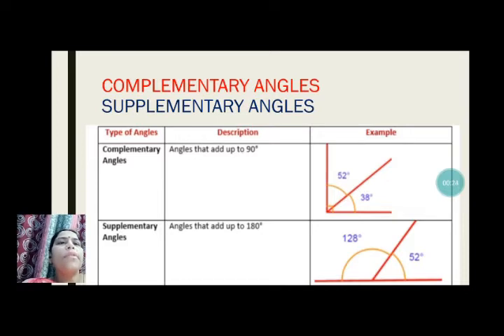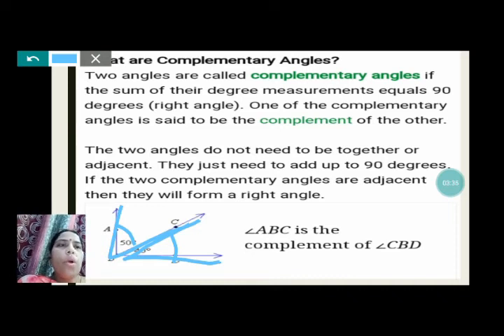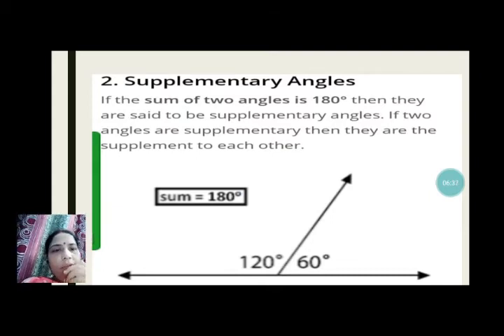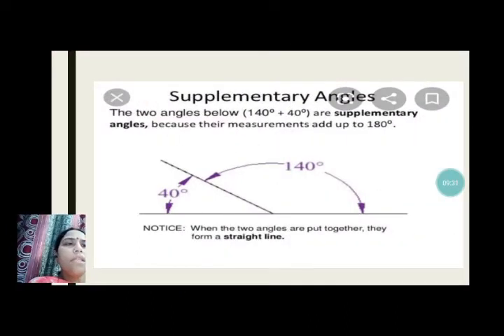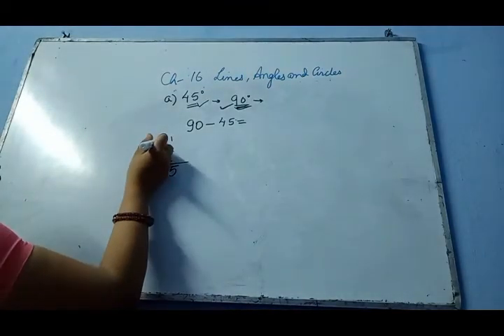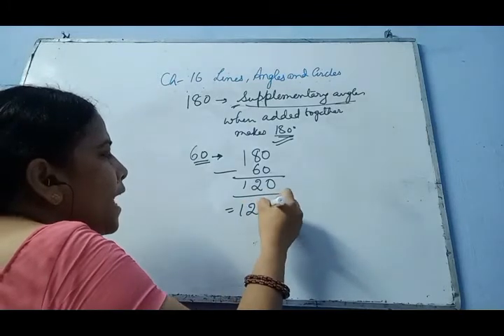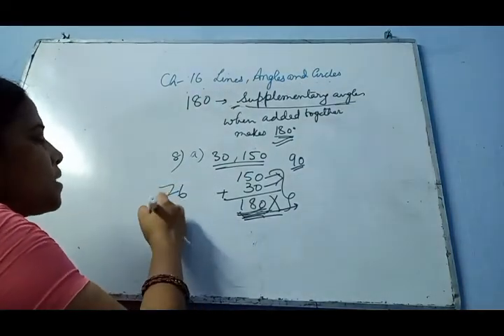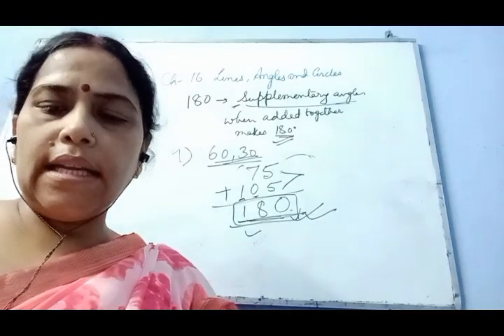Maths Class 5 Ch 16 1